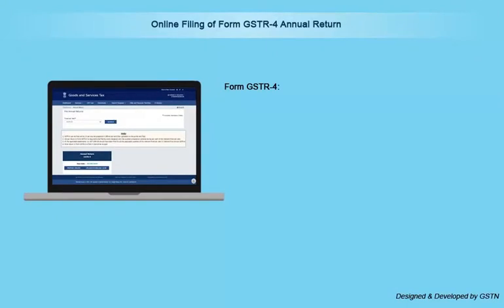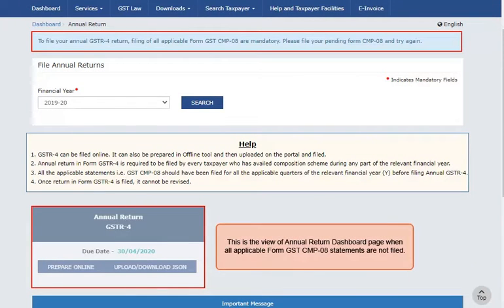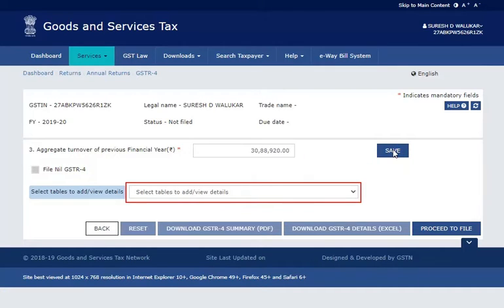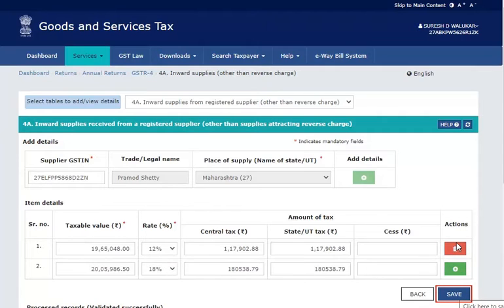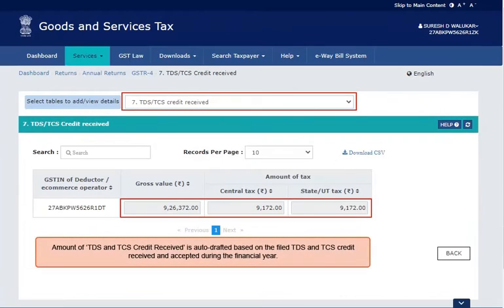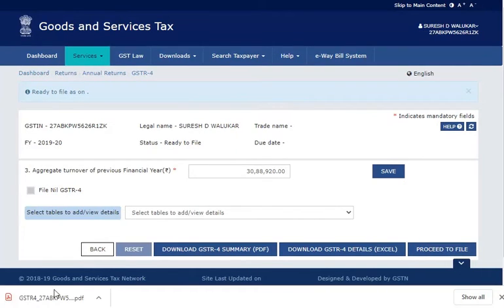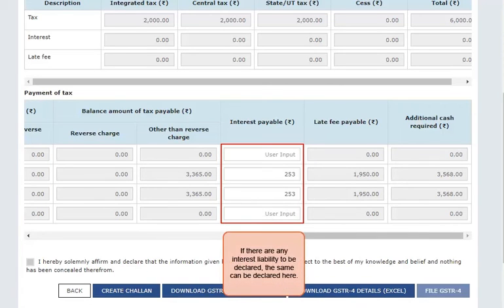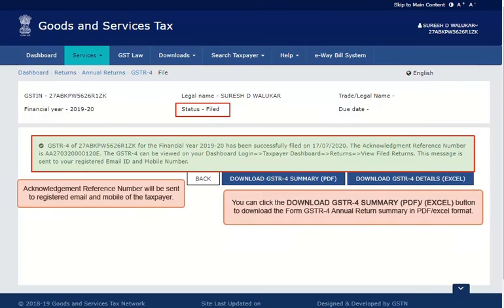Filing Form GSTR-4 - Return for Financial Year by Composition Taxpayer (FY 2019-20 Onwards)